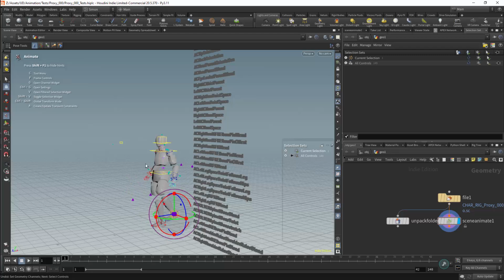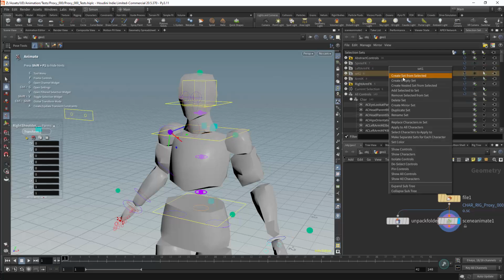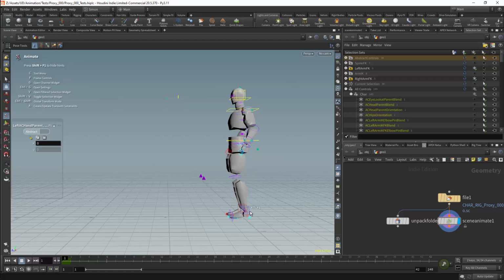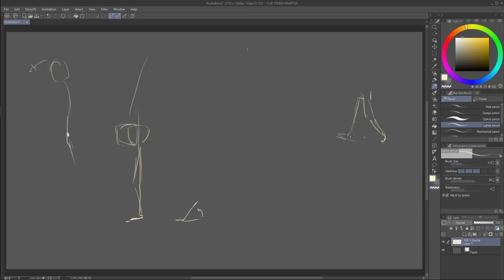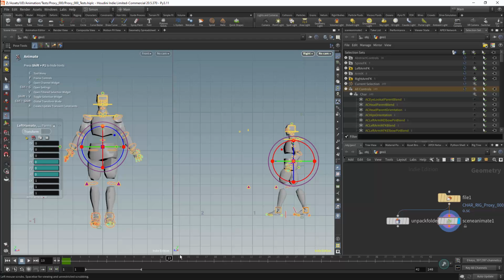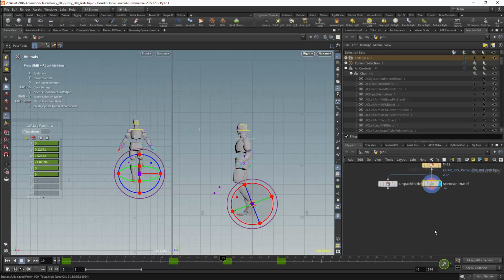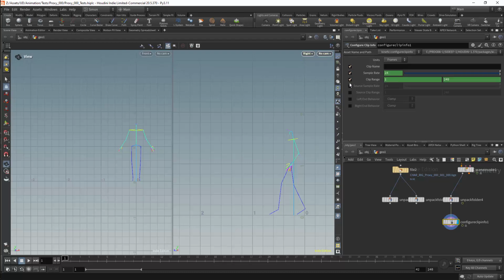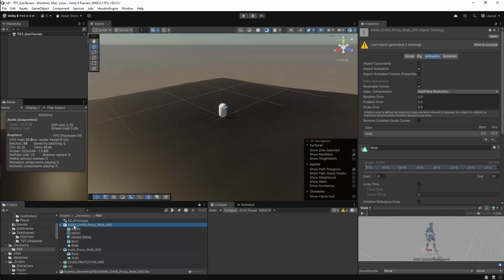Game Prototype APEX RIG TEST 001 : Walk